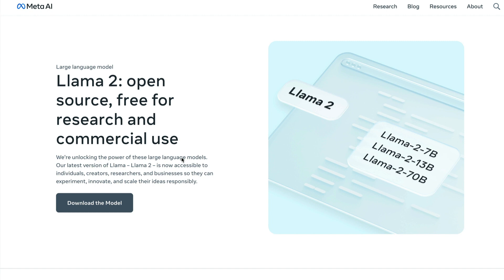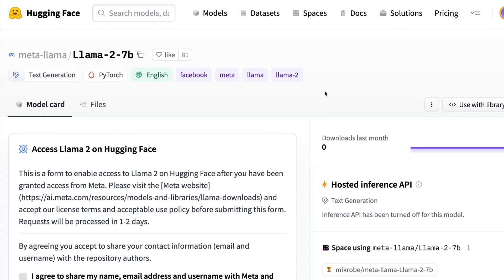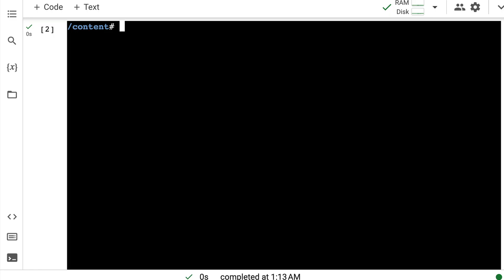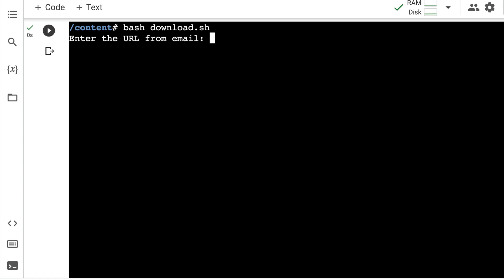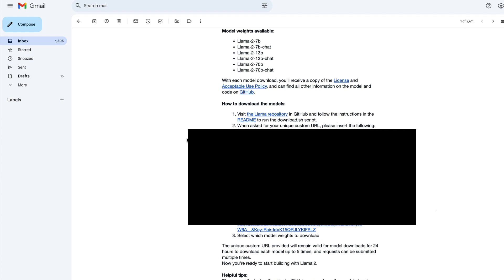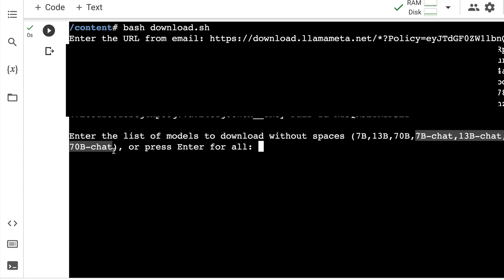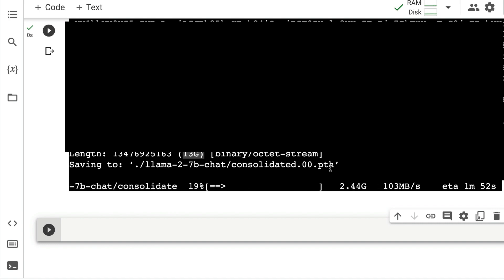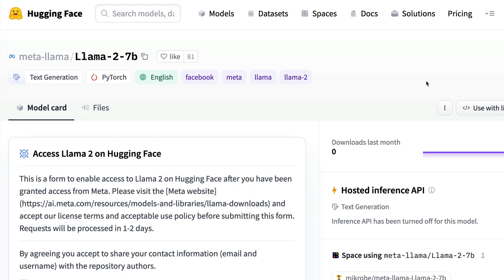How-To Download Llama 2 Models Locally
This video shows the instructions of how to download the model

2. Helper script download sh
3. Hugging Face Model Hub